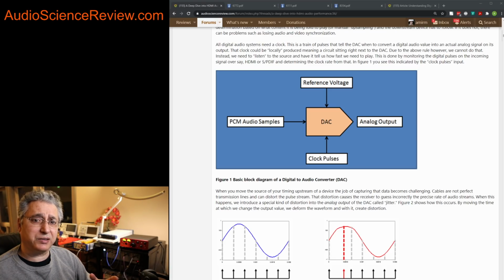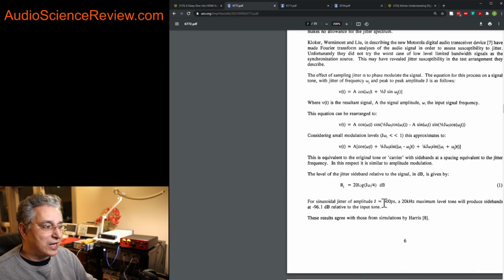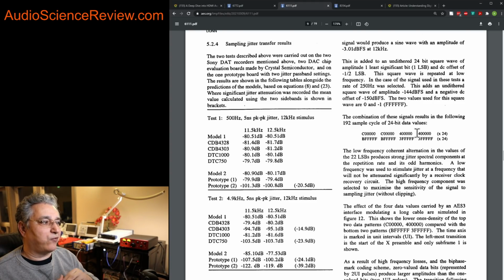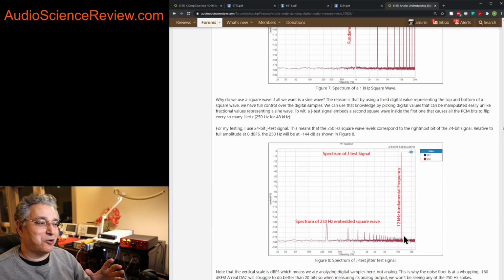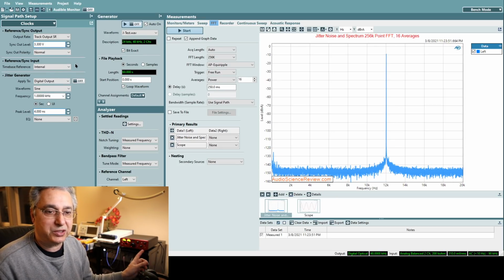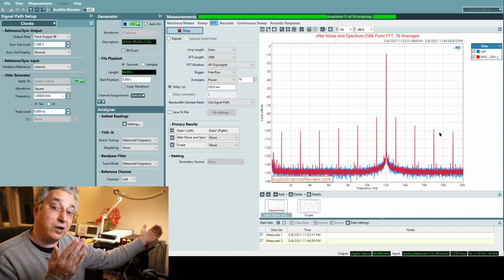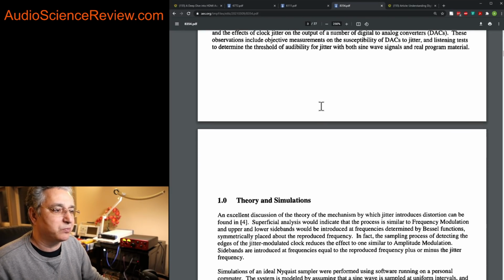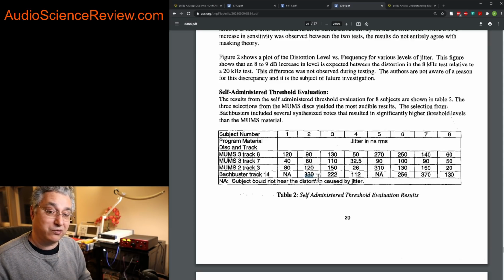Understanding Jitter in Digital Audio: Measurements and Listening Tests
A technical tutorial on what jitter really is, how we measure it, and how audible it can be in DACs.